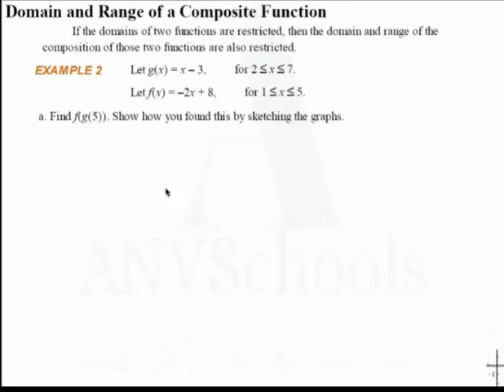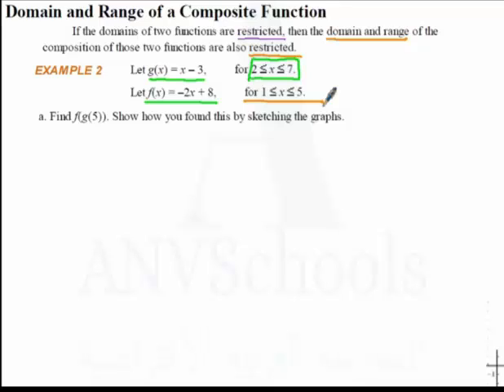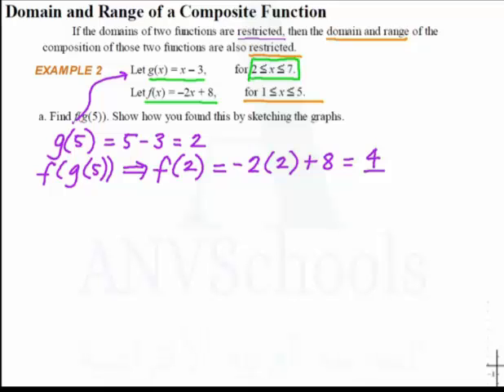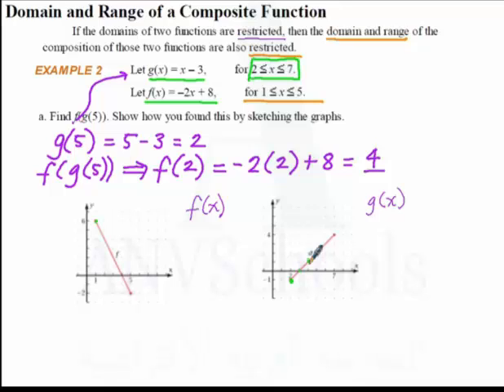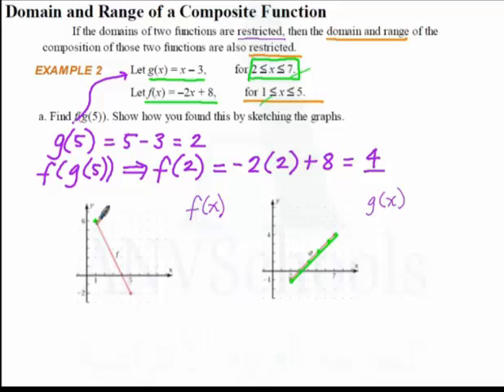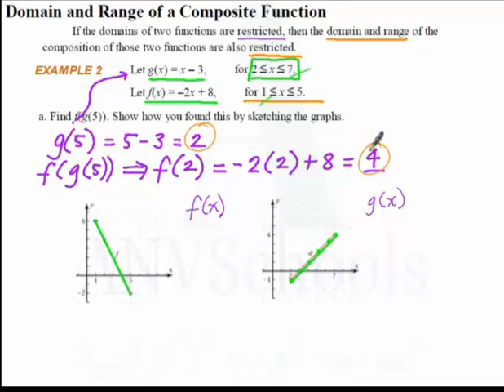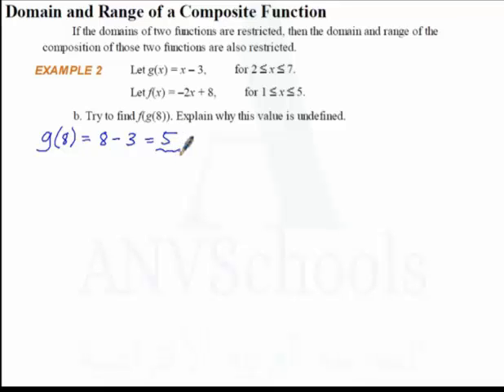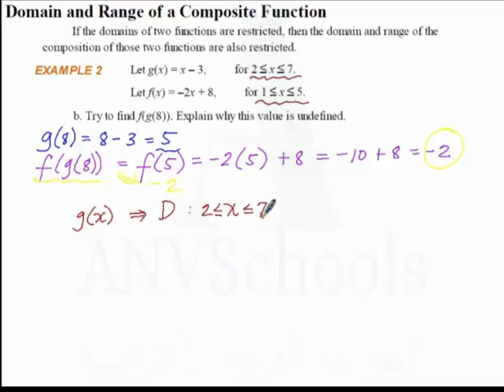Composite Function Part 2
قناة تعليمية تنشر فيديوهات لشرح الدروس والتمارين والاسئلة في المنهاج للمواد العلمية (فيزياء ، كيمياء ، رياضيات ، أحياء وعلوم ) لمدرسين بخبرات طويلة